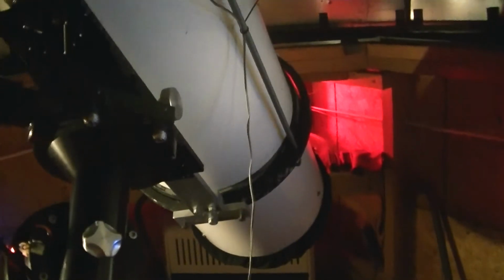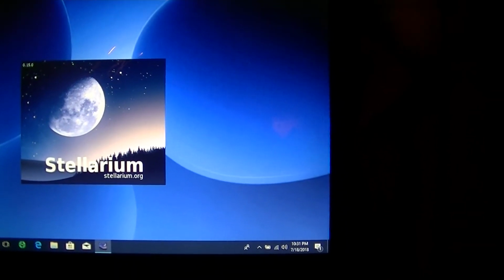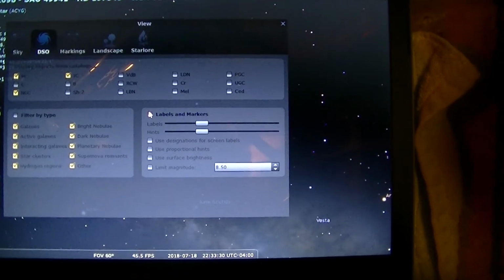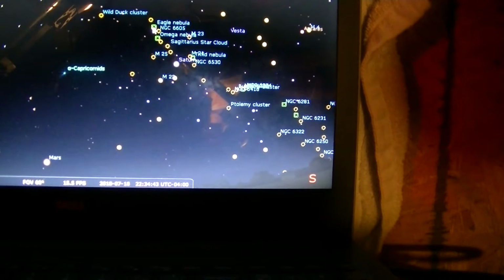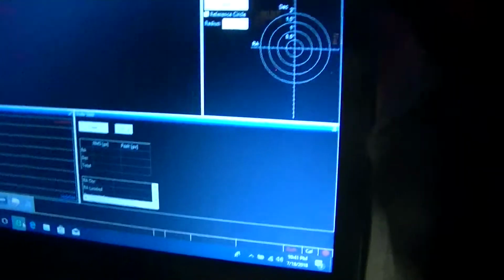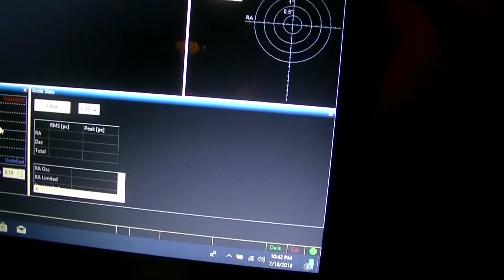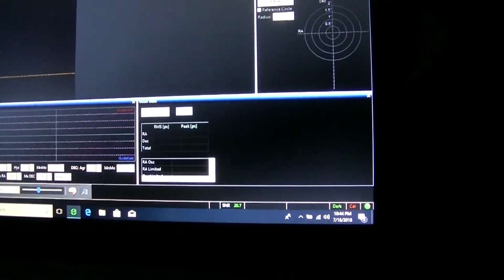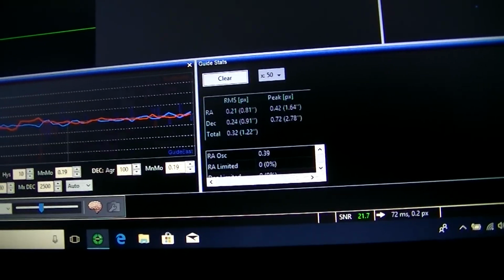Losmandy's Gemini 2 / Stellarium / and PHD 2 configuration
Stellarium used to command Losmandy Gemini 2 with a laptop computer.